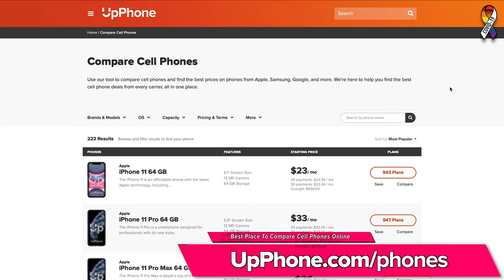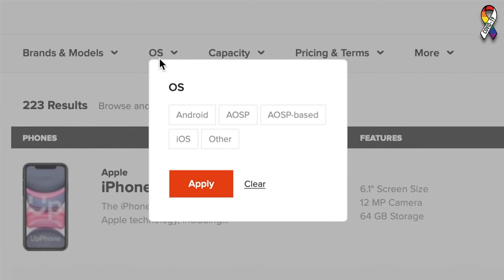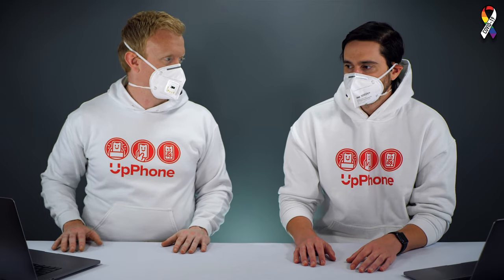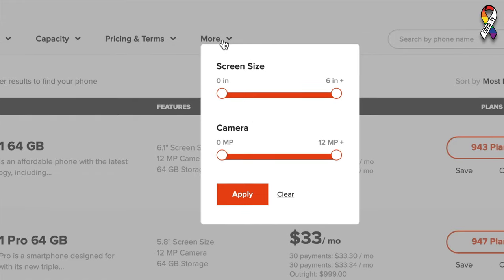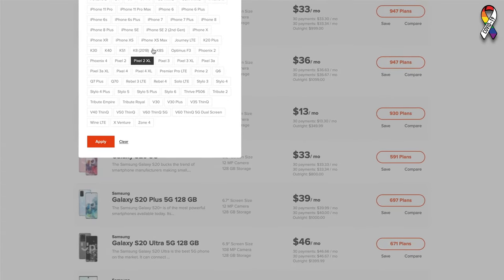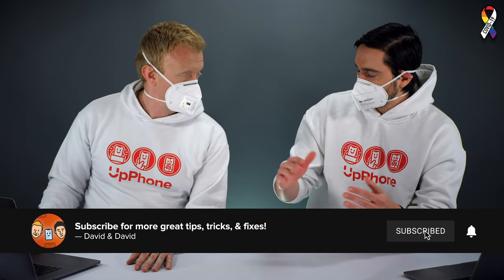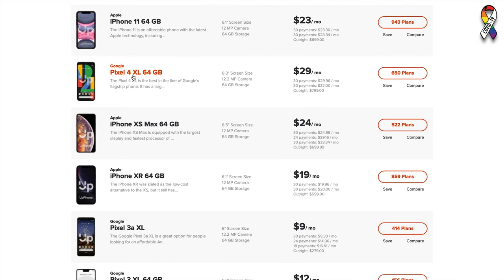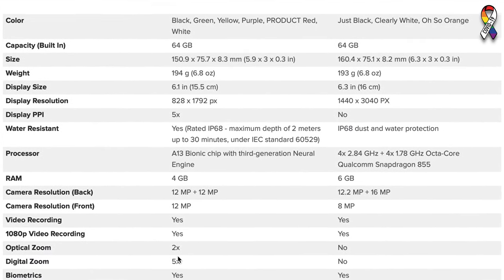How To Compare Cell Phones Online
David and David show you how to compare cell phones online. Carriers offer big savings on the new smartphones when you switch and sign up for a new line. We'll show you how to use the UpPhone comparison tool to find a phone that everything you need!